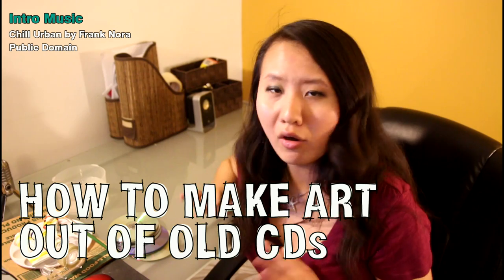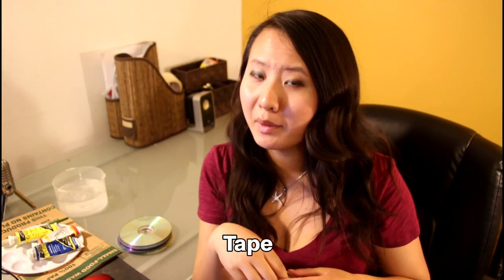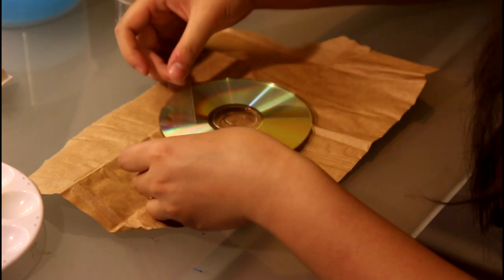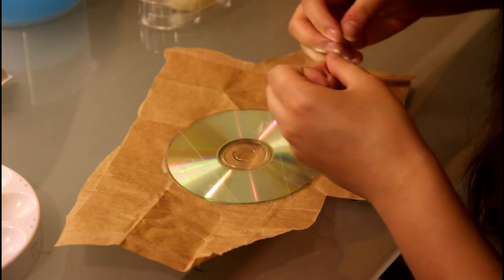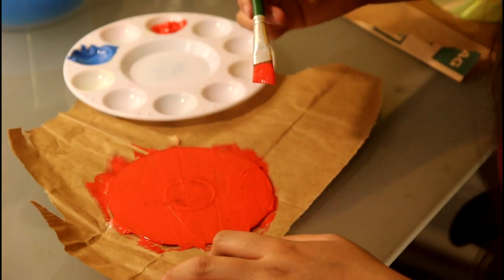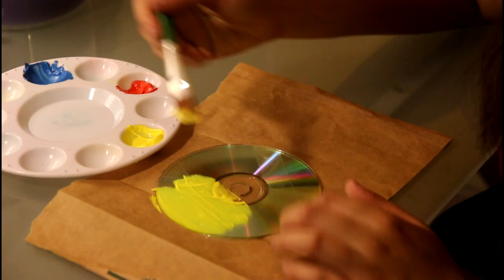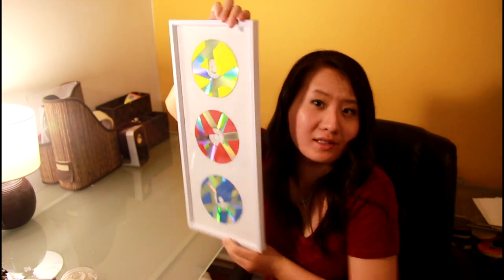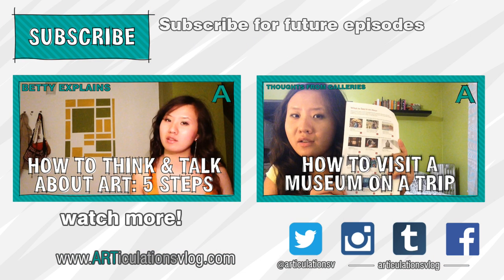How to Make Old CDs into Colourful Art | ARTiculations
Hello art nerds. Since I'm moving I have to get rid of a lot of old stuff including CDs. I thought it would be a good idea to make some of them into wall art. So here is a quick tutorial video - my first tutorial video in fact! Please feel free to give me some suggestions!